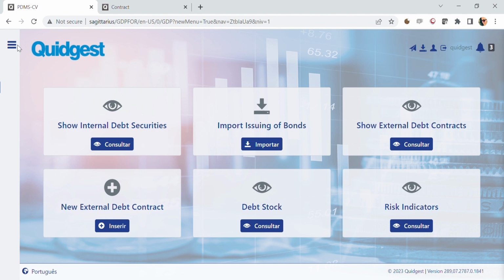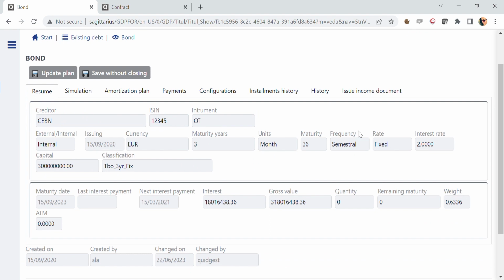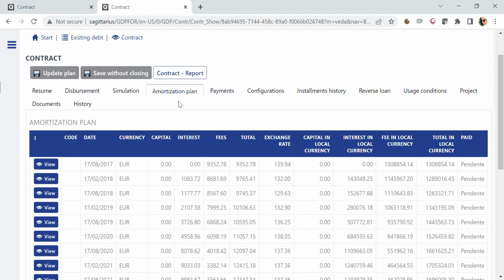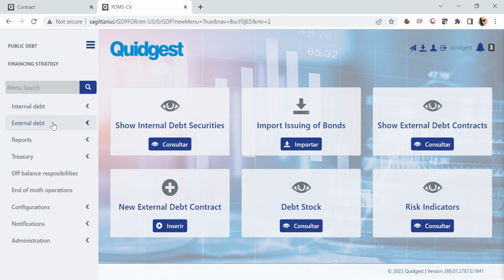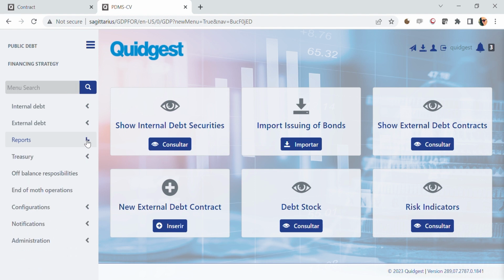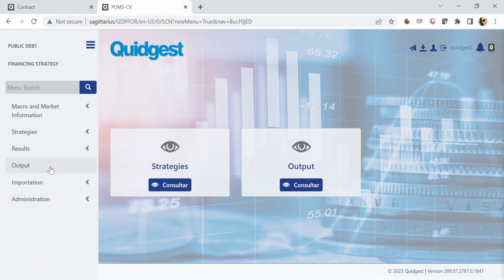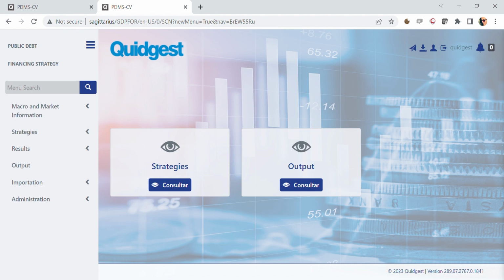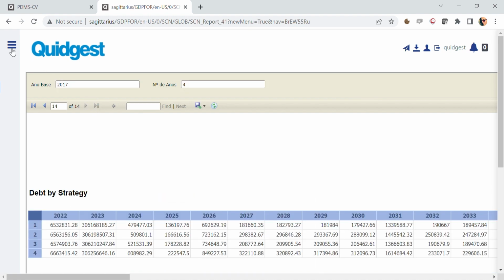Discover Sessions - Public Debt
You have the opportunity to 𝘄𝗮𝘁𝗰𝗵 𝗮 𝗱𝗲𝗺𝗼𝗻𝘀𝘁𝗿𝗮𝘁𝗶𝗼𝗻 of state-of-the-art solutions in this field.